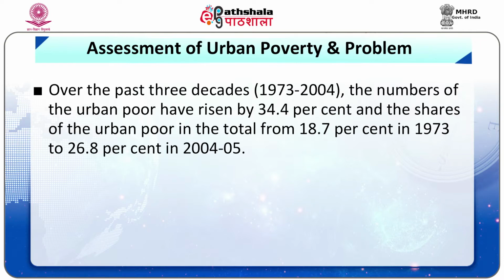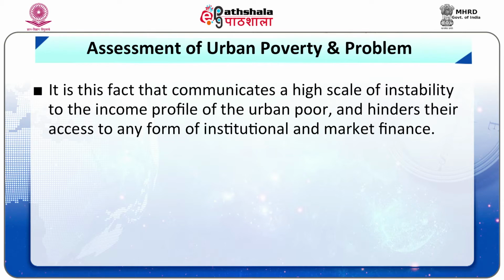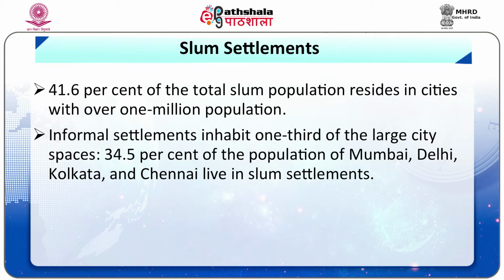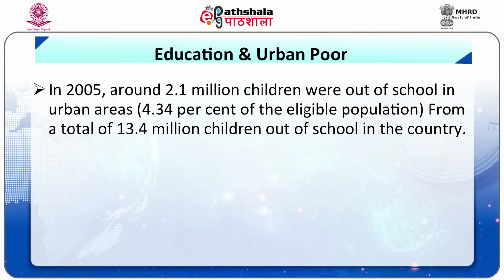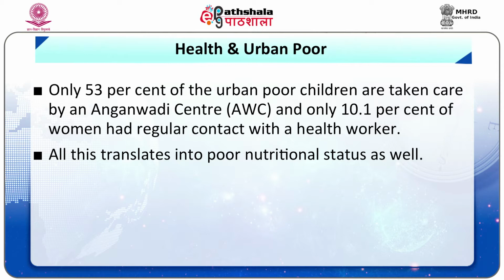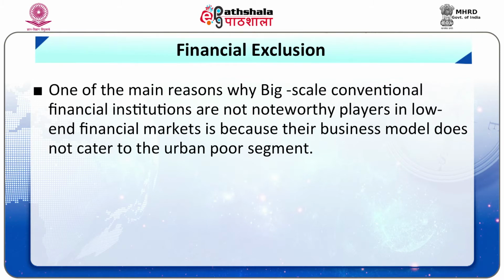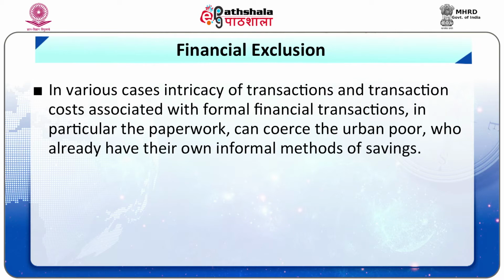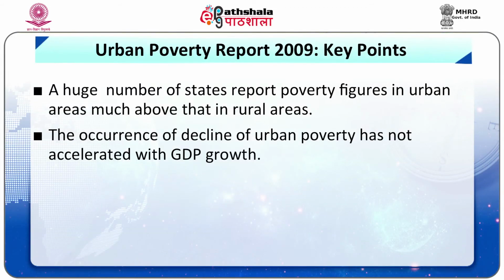Urban Poverty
Subject:Geography
Paper: Urban Geography